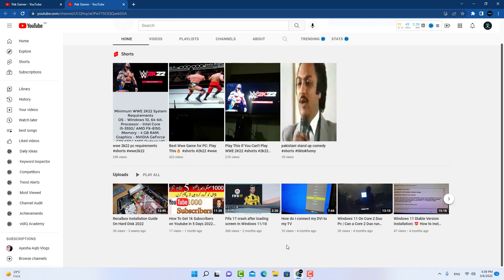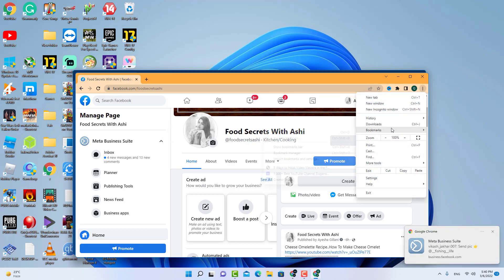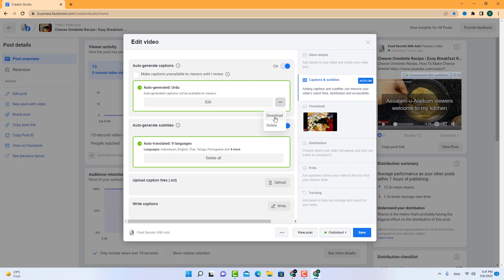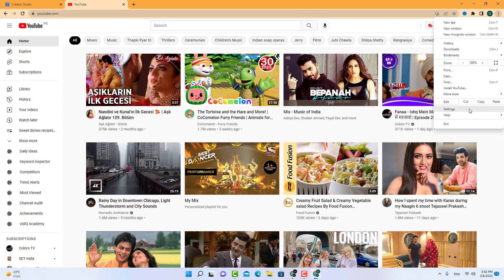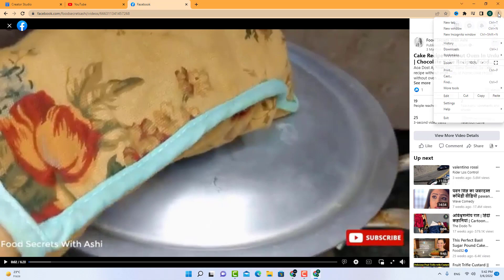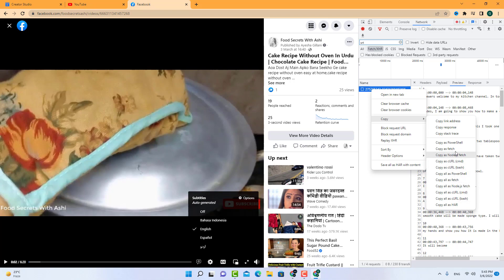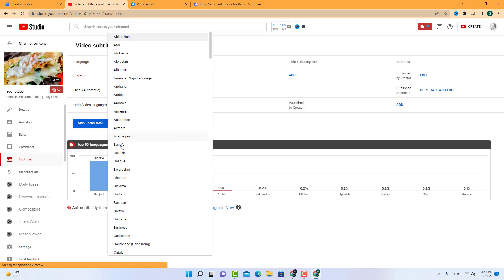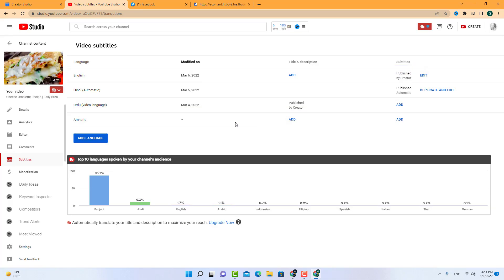Create Subtitles For Urdu/Hindi YouTube Videos | Download Facebook Captions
In Today Video I will Show A quick way to create subtitles for your YouTube which are in other languages like Urdu hind etc. In this video i will show vey easy way to make substiles for YouTube video without wasting time.
You will also learn very quick way to download Facebook captions subtitles to your pc via chrome .